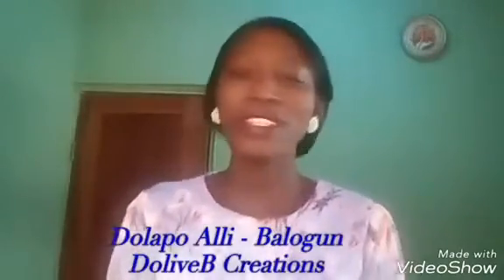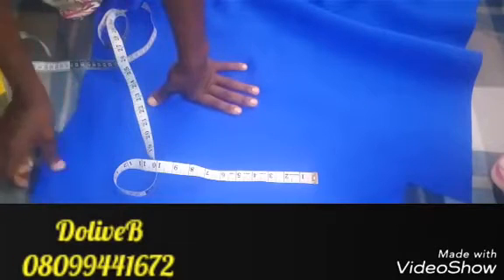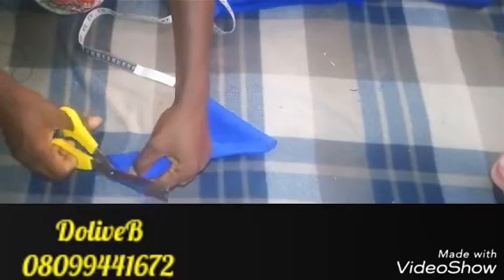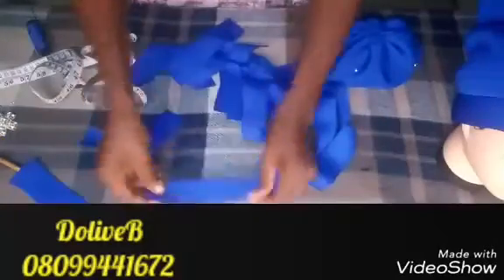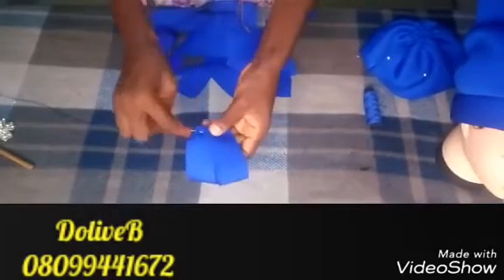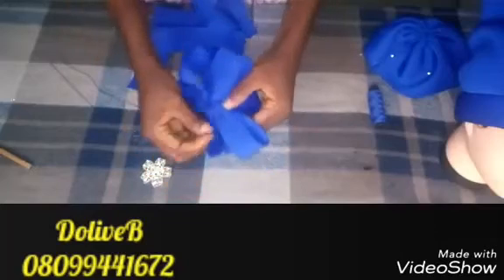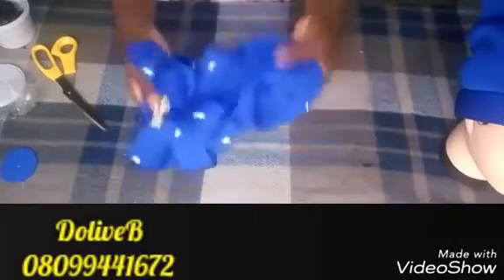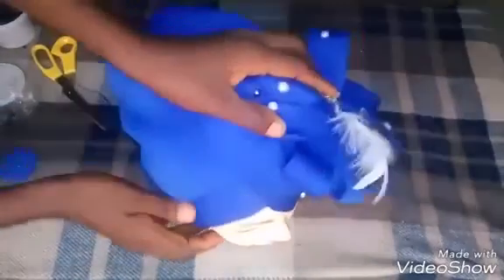How I made this beautiful Turban Cap with fabric flowers - DoliveB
Here's a video on how to make another turban cap with fabric flower frame designs.

Click on this link to watch how to cut and sew a turban cap base: